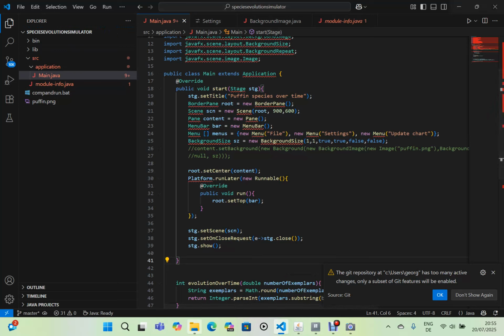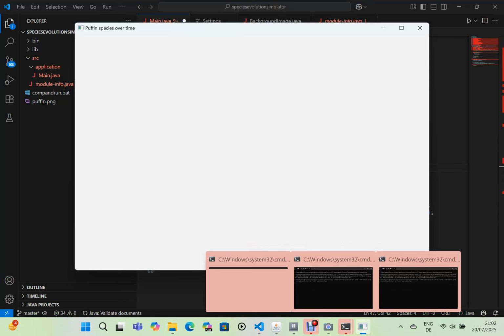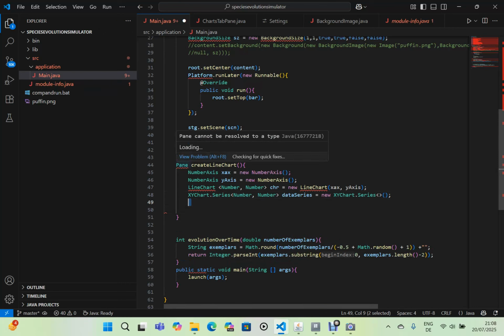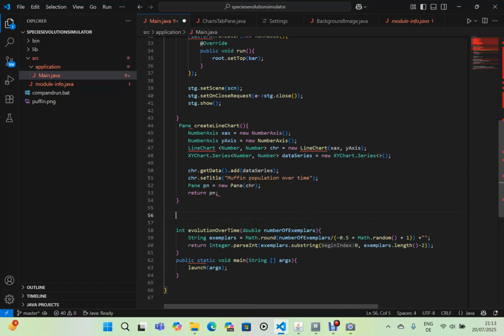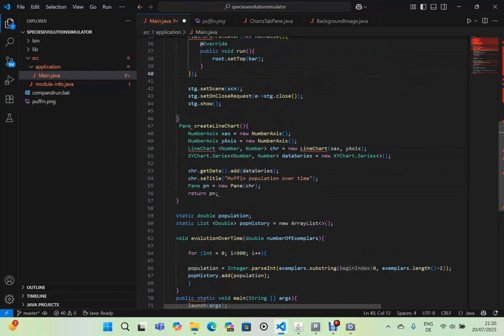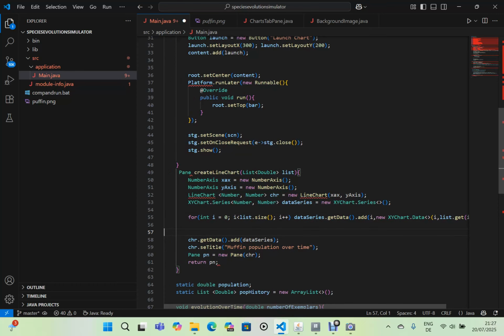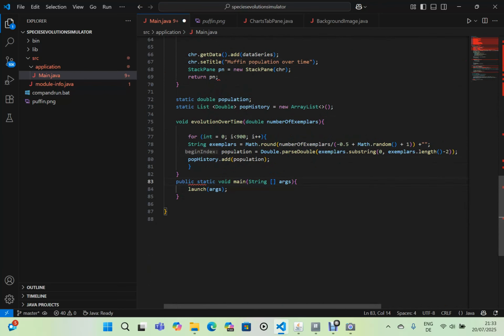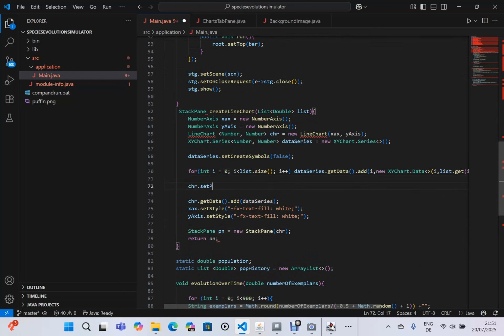1. How to create charts with Java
In this video I will show you how to create charts from an already built application.

To plot your data with Java you will need to create a JavaFX application:

For that you will have to download the required libraries and import them to your project.

Let me know if you need help creating an application from zero.